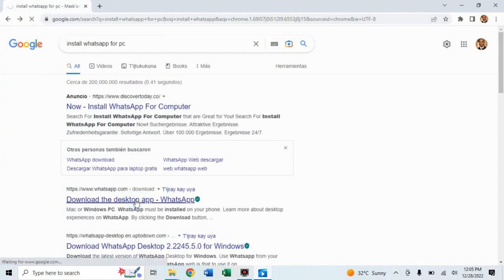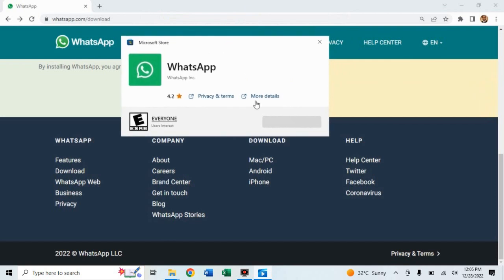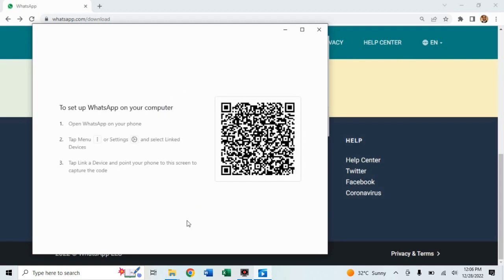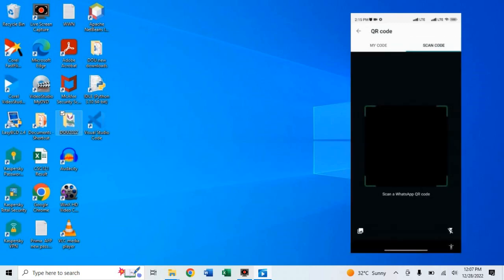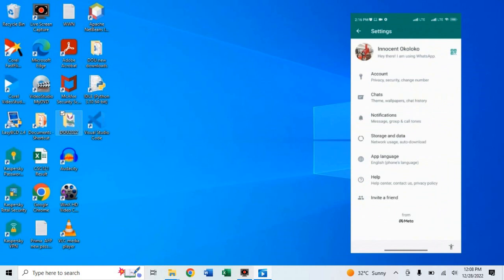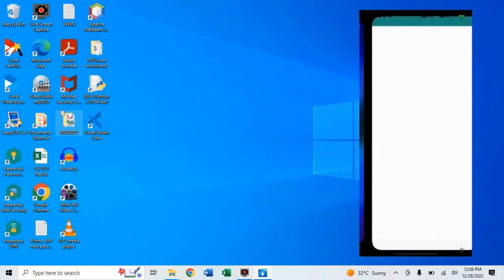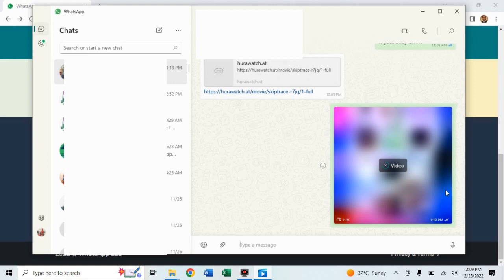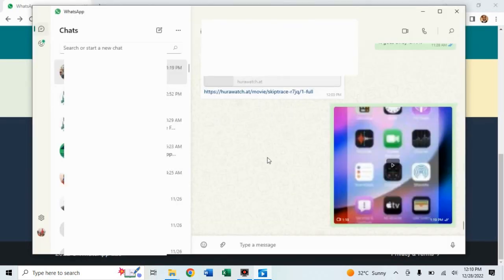004 Install WhatsApp on PC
Install WhatsApp on your PC and link it with the WhatsApp on your phone. So, you can exchange files easily between your phone and PC, work more efficiently and save time and money on paperwork.
In another video, we will install office lens on a phone and use it to scan documents for upload.